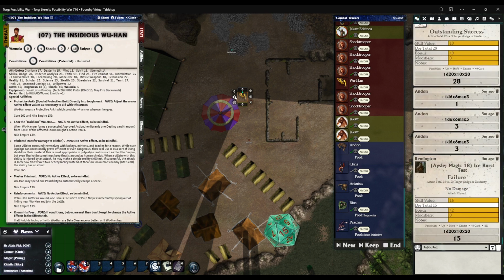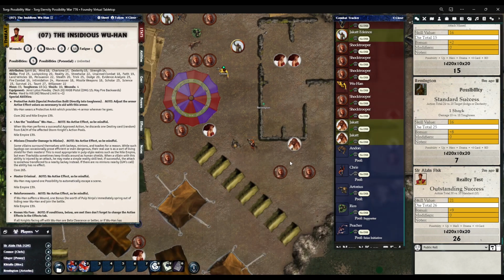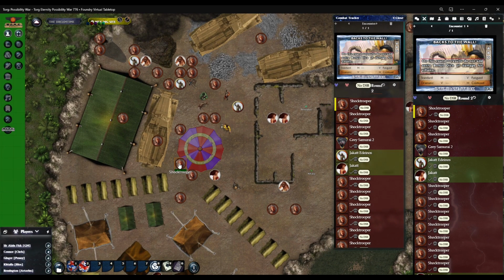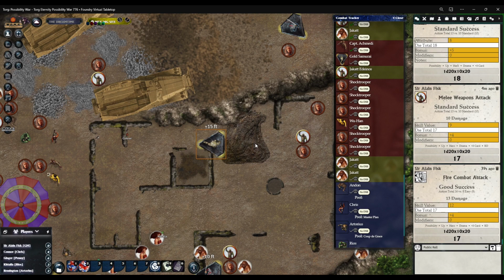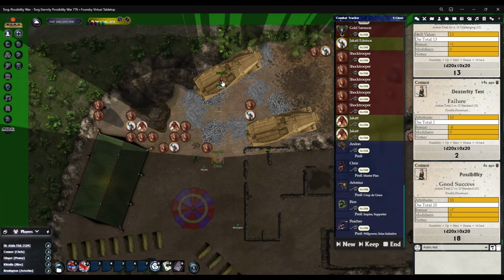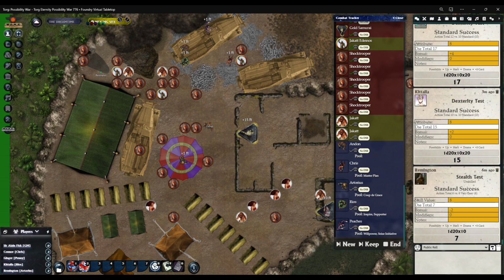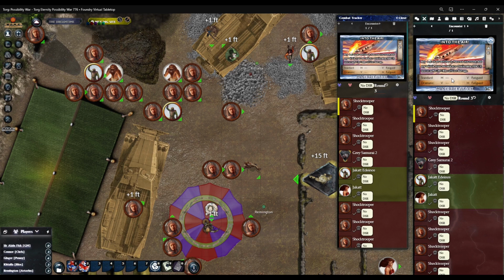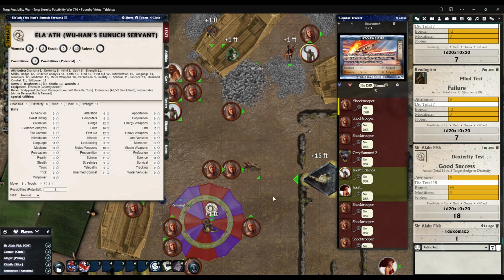Possibility War Ep108, Samurai Rush, Torg Eternity, Destiny Map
At the same time Chris and Artorius worked to relieve Wu-Han of the tiles just handed to him, flying Samurai began gunning for the Nile Empire criminal mastermind, which was a secondary objective for them, and creating havoc among everyone on the ground.  Chris ran the tiles to the Aaka transport to be driven by Peaches, then turned back to help Artorius, and so they could retain their things, left at the rim of the dig site to the South, while Artorius entered the tent and wound up greeting Wu-Han’s Eunuch servant.

Ulisses Spiele for Torg Eternity – Writing, Contributions & Editing: Marcus Plötz, Greg Gorden, Shane Hensley, Deanna Gilbert, Darrell Hayhurst, and Ross Watson. Thank you.

Writing, Contributions & Editing for Relics of Power Trilogy, Part I ~ The Destiny Map: Christopher Kubasik with Thomas M. Baxa, Stephen Crane, David Dorman, Jacqueline M. Evans, Richard Hawran, Cathleen Hunter, Douglas Kaufman, Michael Stem, and Sharon Wyckoff.

Important Contributors to These Works:
Torg Game System for Foundry VTT , built by GM Matt, Rwanoux, Algor, Helmut, Manuel, Durak, BadIdeasBureau, Spatula, Orome, and others!  If I missed someone, please let me know.  Thank you for your brilliance.